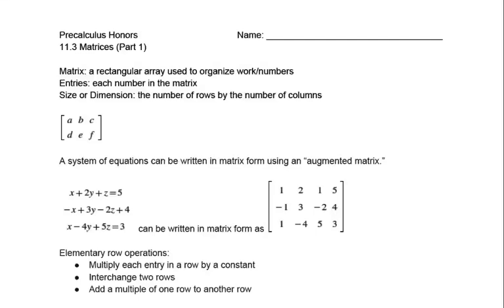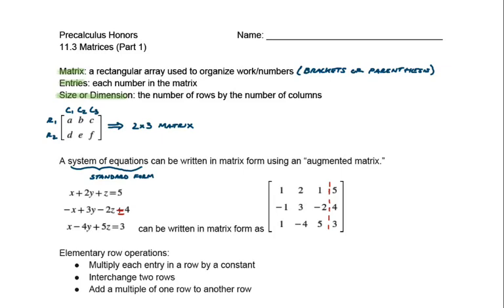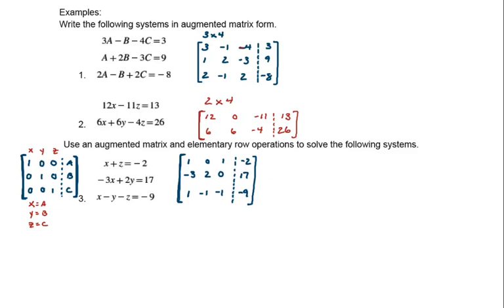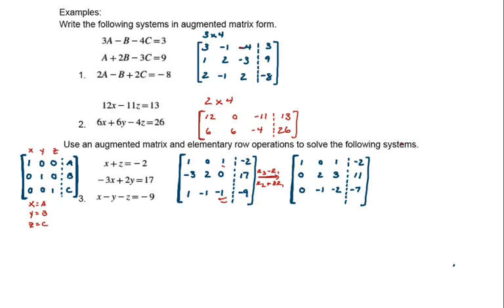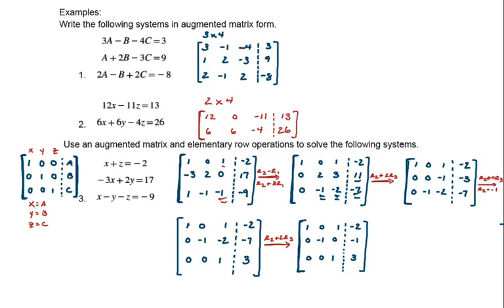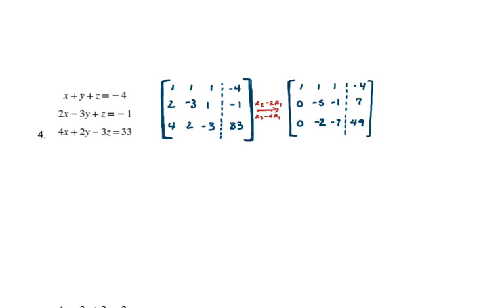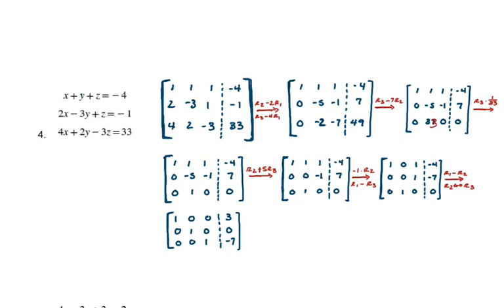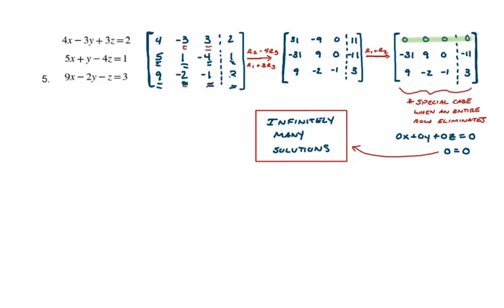11.3 Day 2 Notes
This video introduces the concept of a matrix as a way to organize data and also demonstrates the process of solving a system of equations using Row Operations and to write the matrix in “Reduced Row Echelon” Form.